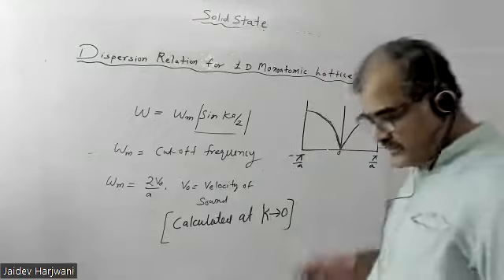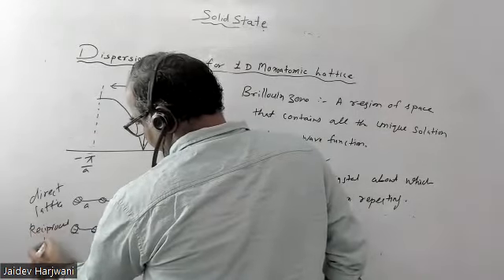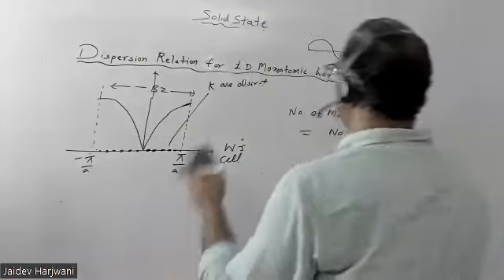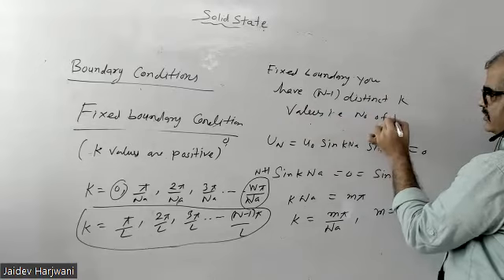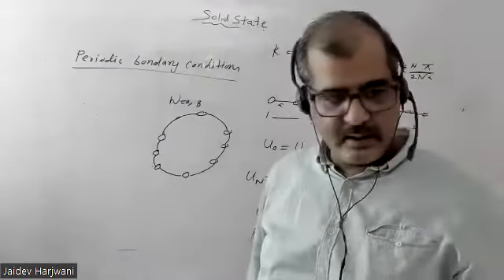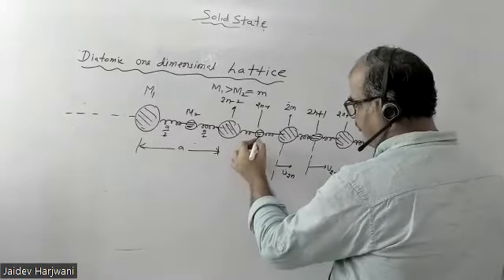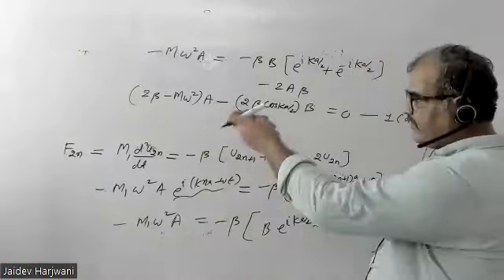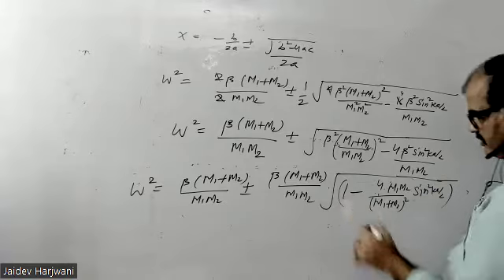Solid State Physics: Lattice Vibration Lecture -3